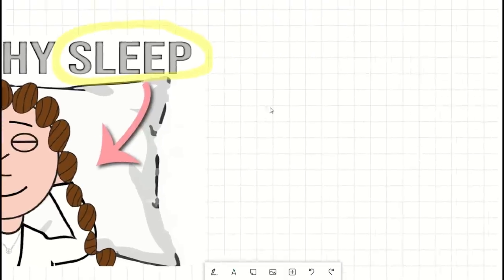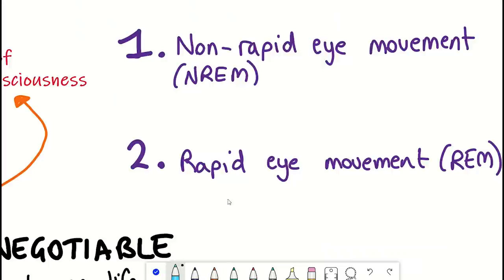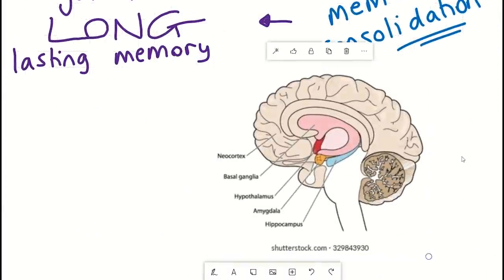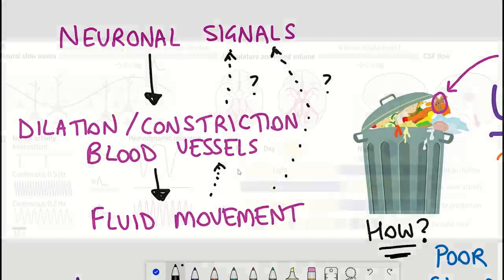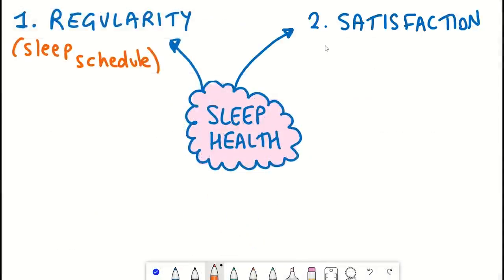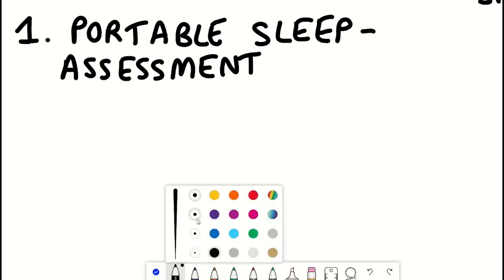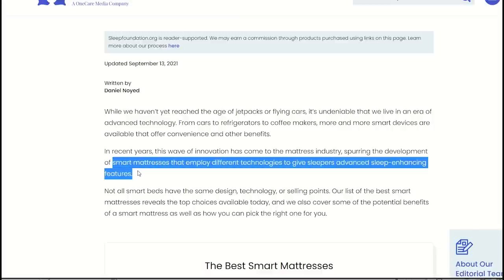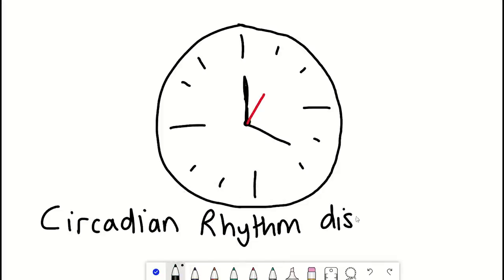Healthy sleep and how to get it.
Sleep is a non-negotiable biological state required for the maintenance of human life. Much like how we need water, food, oxygen, we also need sleep. But why, what happens when we sleep, what is good sleep health and what strategies can be employed to achieve this? Well, hello and welcome to The Sheekey Science Show where we will discuss all 3 of these questions in this weeks video. Why, because it is interesting of course, but also because, many reviews came out in science last week, or the week before, on the topic and I thought I’d share some of the interesting points from them. For example we will talk about the importance of memory consolidation and waste clearance (such as amyloid beta and tau) from the brain during sleep. And then bonus, at the end, I’ll share some tips that help me sleep.

TIMESTAMPS:
Intro - 00:00
What is sleep - 00:45
Memory consolidation - 01:30
Waste clearance - 04:00
6 dimensions of sleep health - 05:45
Sleep technology - 07:45
Other tips for good sleep - 10:45

Marshall, L., Helgadóttir, H., Mölle, M. et al. Boosting slow oscillations during sleep potentiates memory. Nature 444, 610–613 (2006).
Orthosomnia: Are Some Patients Taking the Quantified Self Too Far?